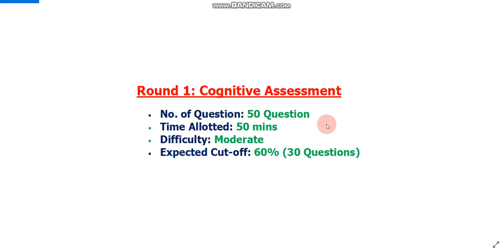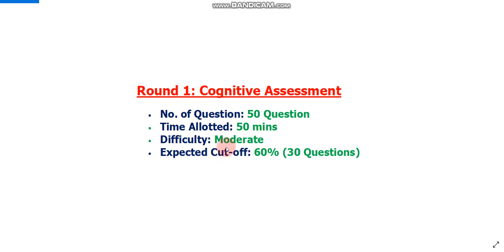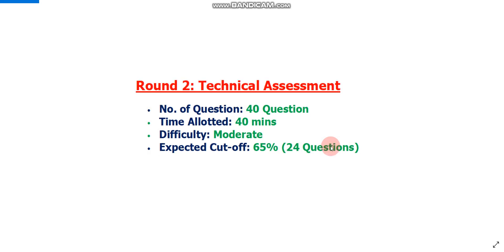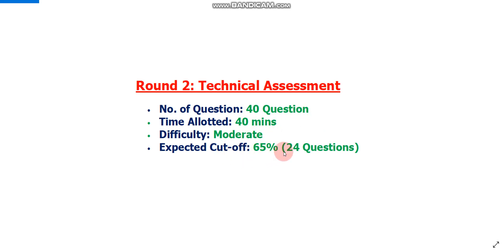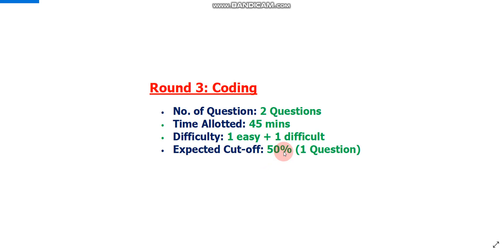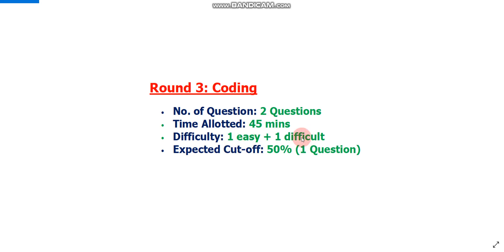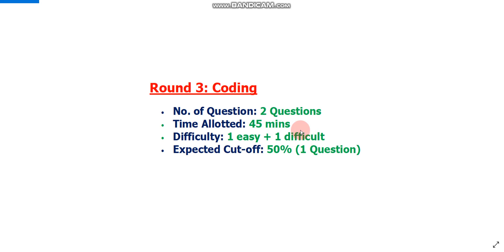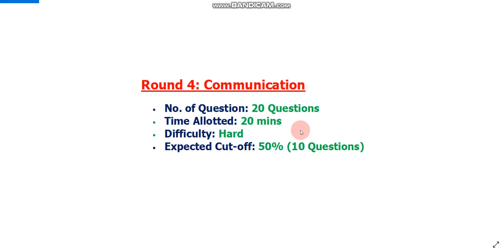Accenture Expected Cut-off released (Phase 3), Is Coding round Elimination round?